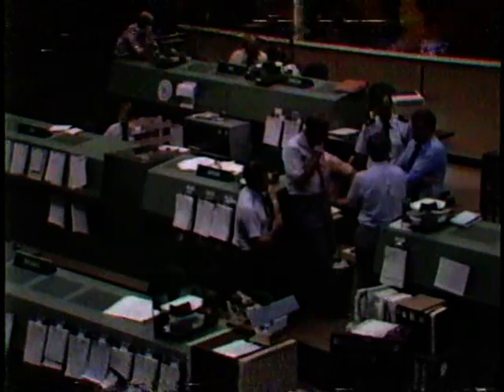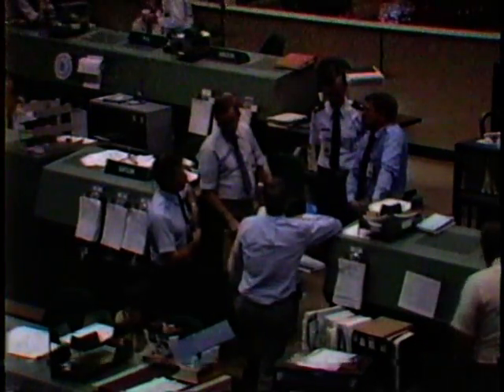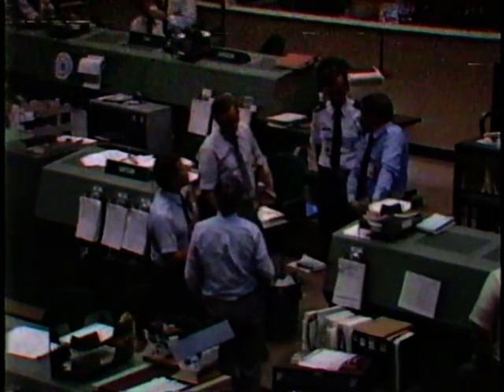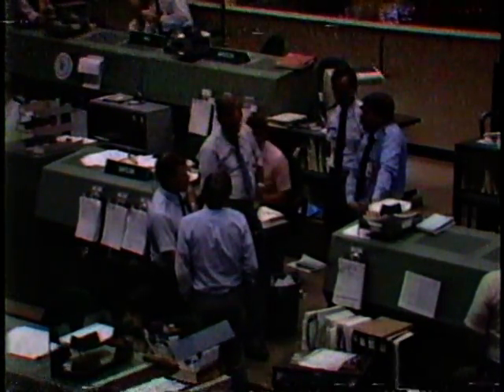Part of Shuttle Mission 41-G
Short transcript from the 6th Challenger mission in October 1984.  Dick Richards is the CapCom.  Check out the old shuttle "spotter" before they used the 3d model called DEMOS which they use today. From old VHS tapes I had lying around for more than 20 years!  Mission control is talking to Bob Crippen, the commander.